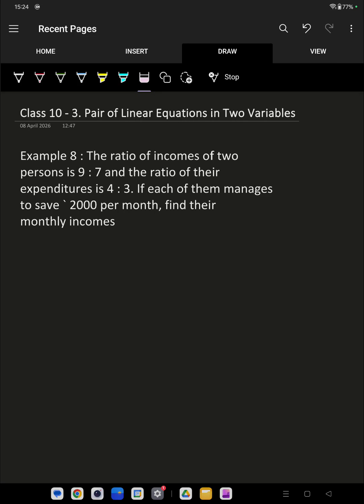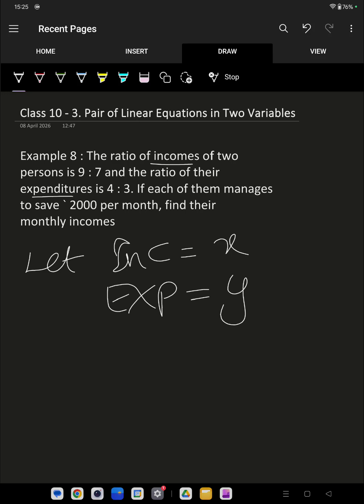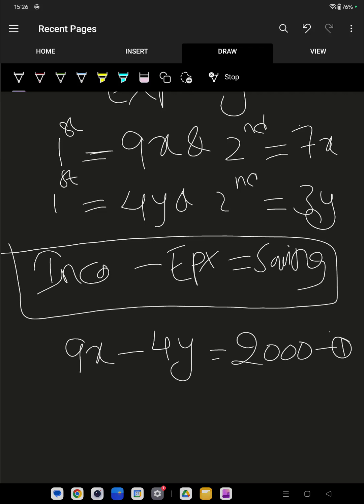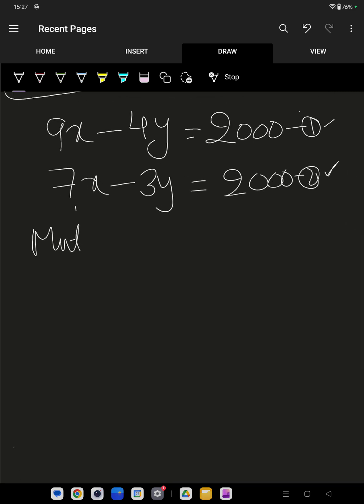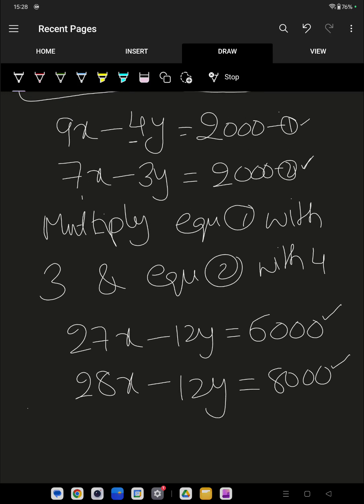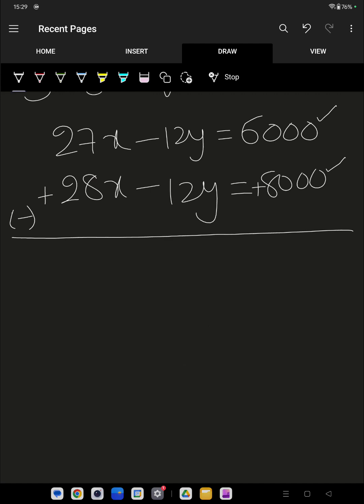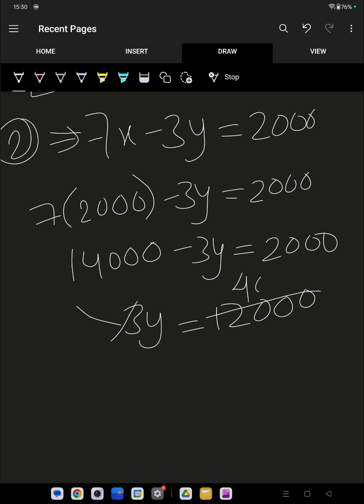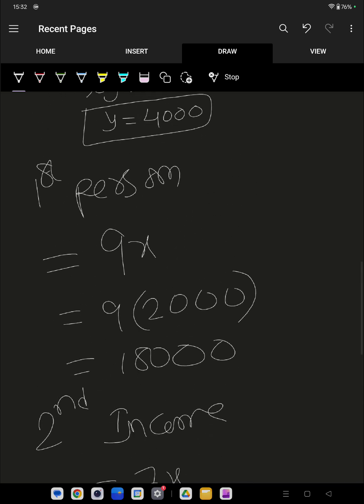Example 8| Class 10 | Pair of Linear Equations in Two Variables| CBSE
Learn Pair of Linear Equations in Two Variables from short Videos!📘
In this short, I explain types of solutions (unique, infinite, no solution) and easy solving methods like substitution and elimination.
Perfect for Class 10 Maths students for quick revision and board exam preparation 💯

Pair of linear equations class 10 | linear equations in two variables | types of solutions linear equations | substitution method | elimination method | CBSE class 10 maths | maths shorts | easy maths explanation | board exam preparation